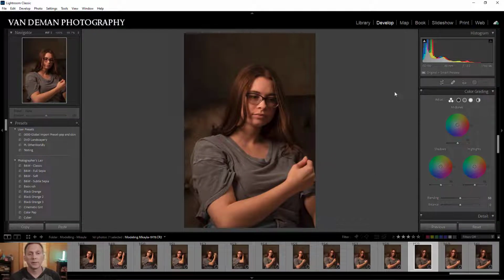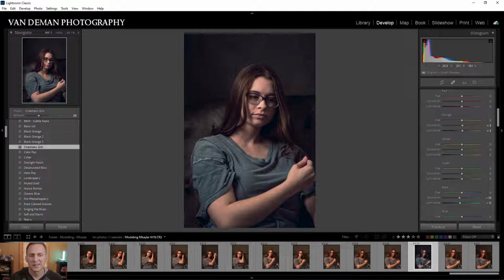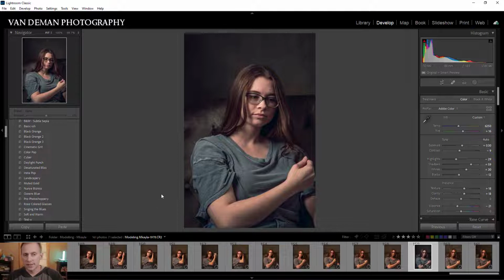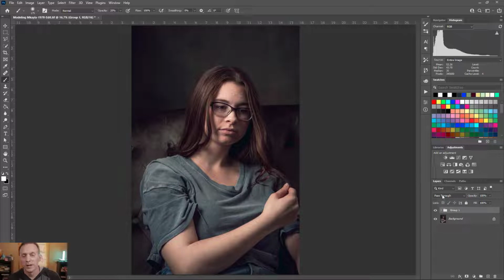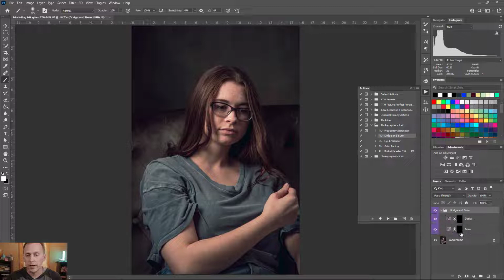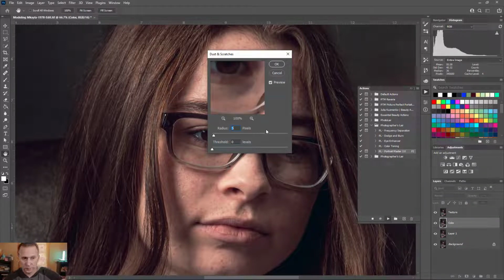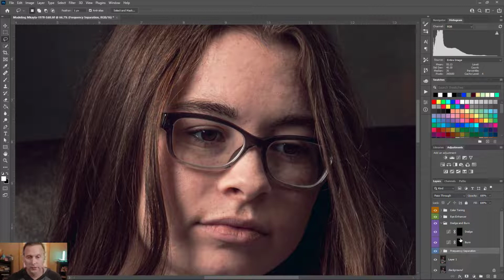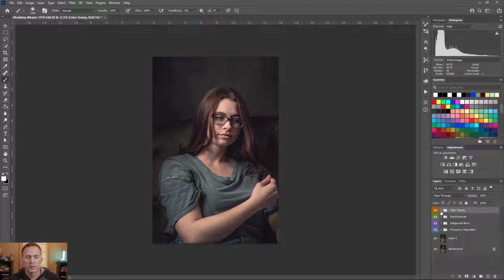Actions vs Presets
What the heck are actions and presets and what are they for anyway?
This video dives into the differences between them and why you might want to use.